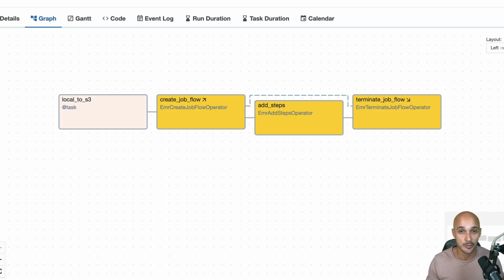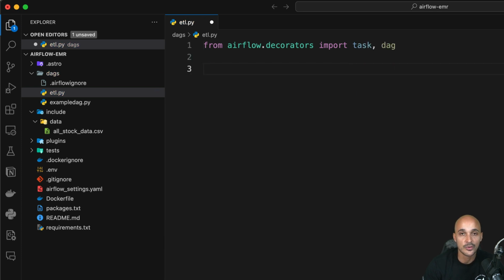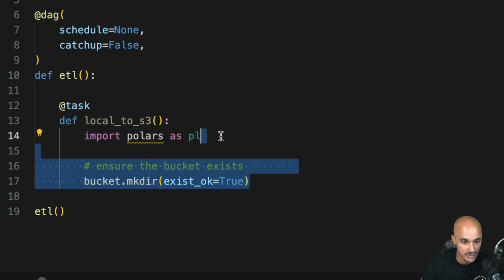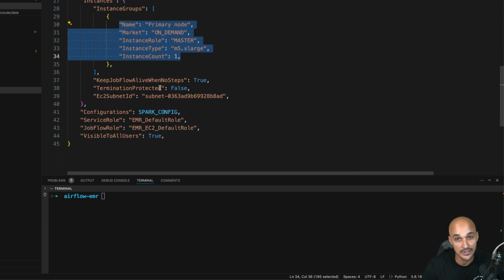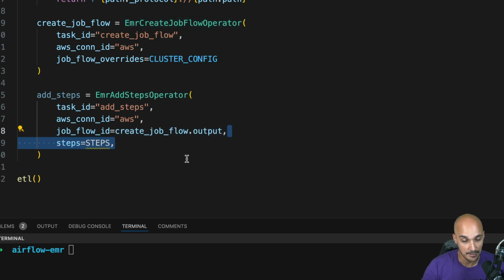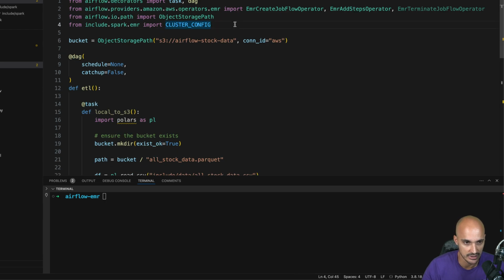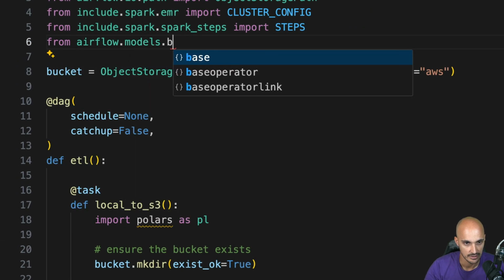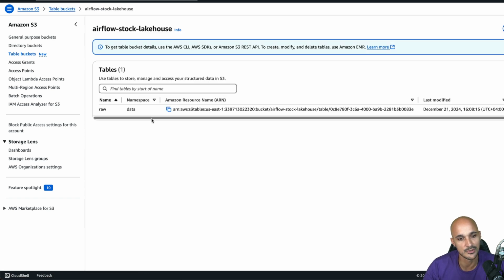Loading data into S3 Iceberg Tables with AWS EMR and Apache Airflow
Loading data into S3 Iceberg Tables with AWS EMR and Airflow

In this video, you will learn:
✅ How to load a CSV file into AWS S3 with the ObjectStorage API
✅ How to create an EMR cluster with Airflow
✅ How to run Spark jobs for creating and configuring AWS S3 tables
✅ How to load parquet files into S3 tables
✅ How to properly create and terminate EMR clusters with Setup and Teardown tasks
and more!